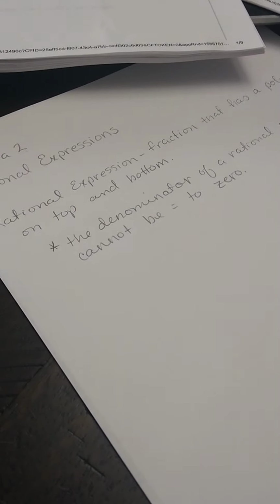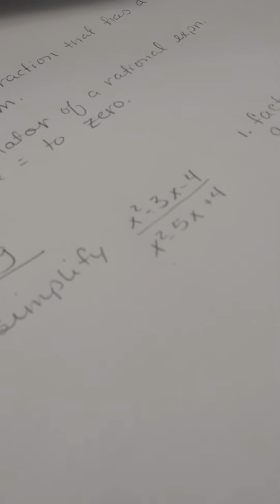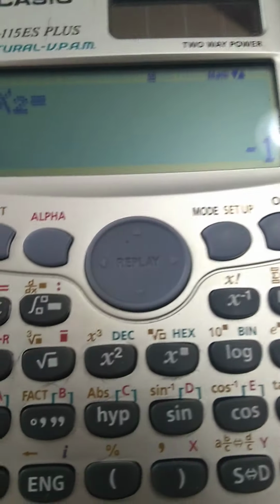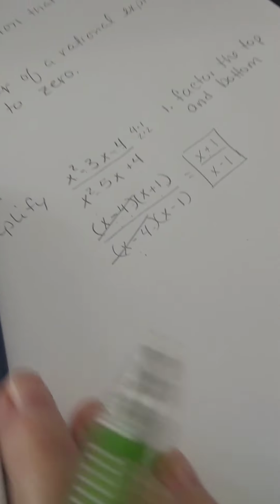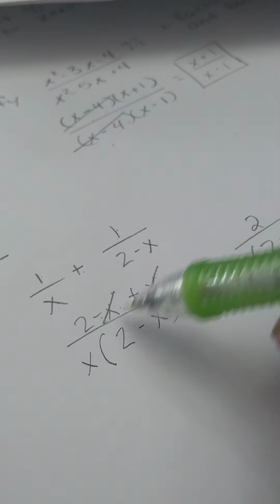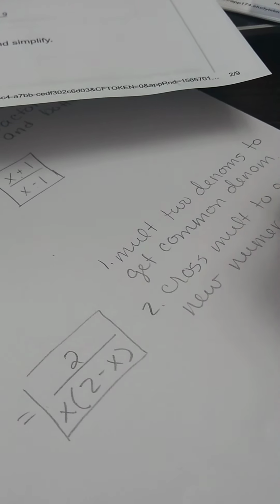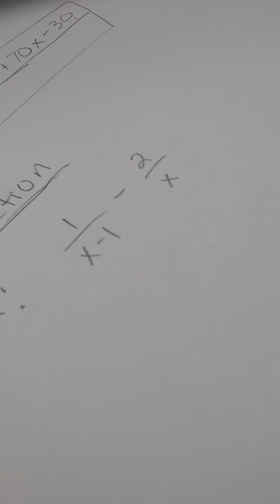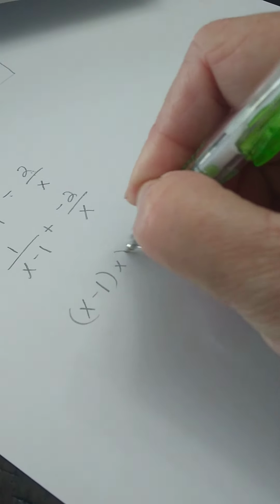4-9-20 A2 Rational Expressions Part 1